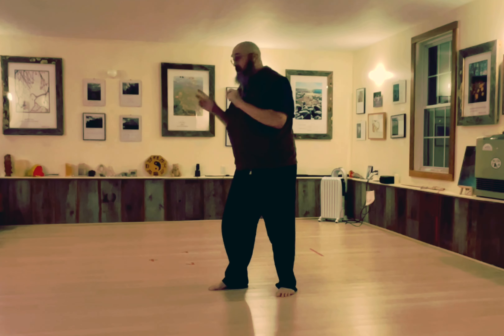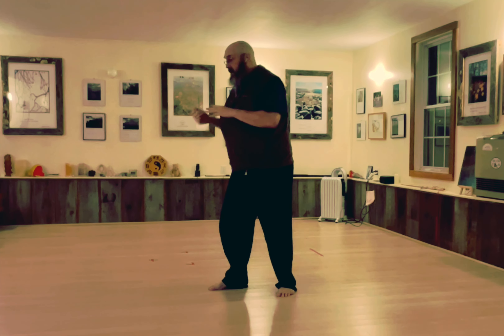Today’s Tàijíquán Tip!